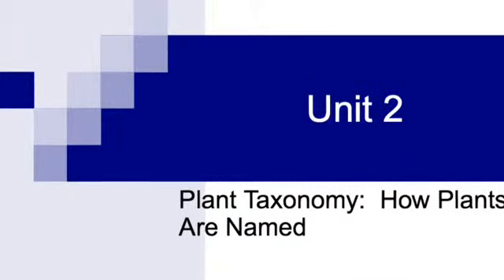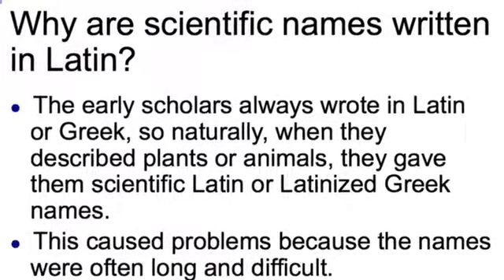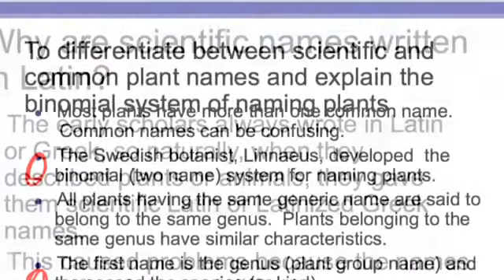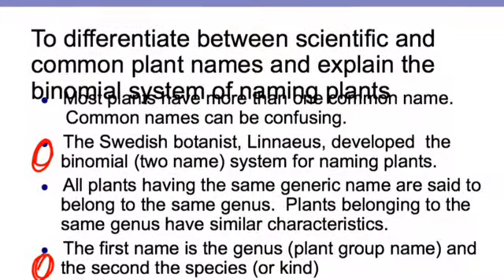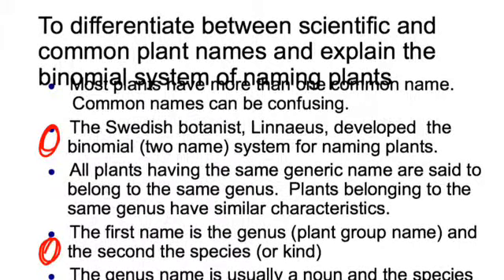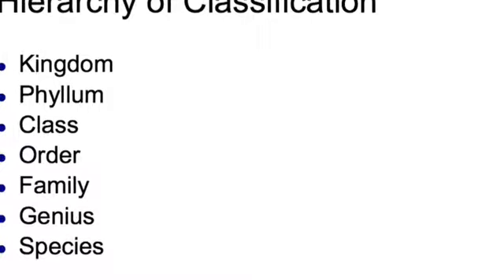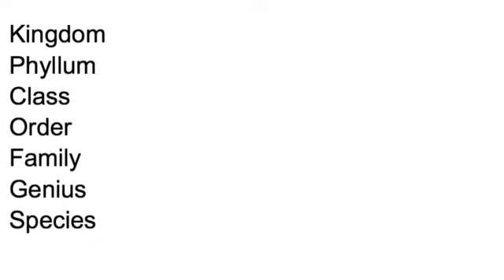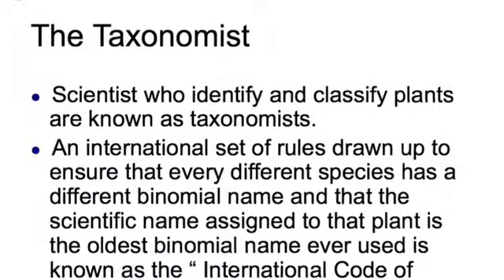Unit 2 Plant classification, how plants are named